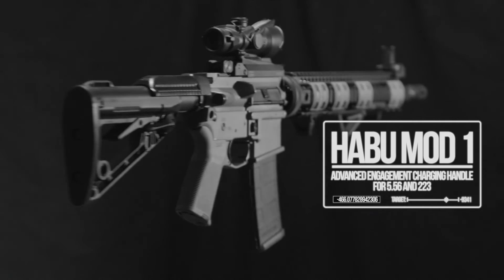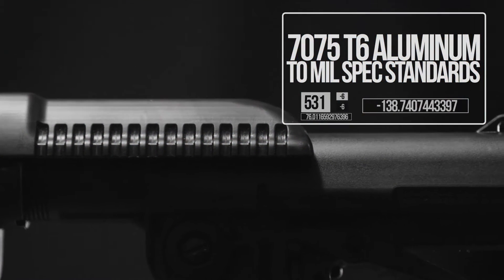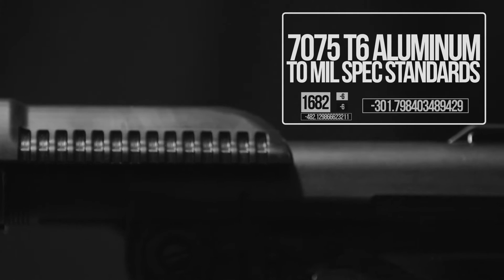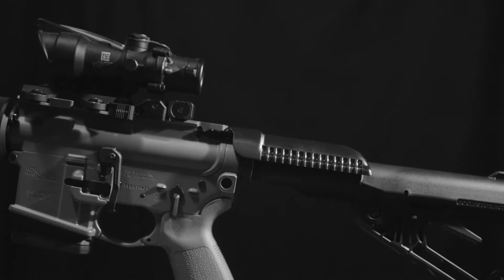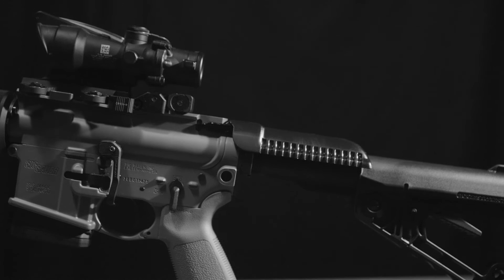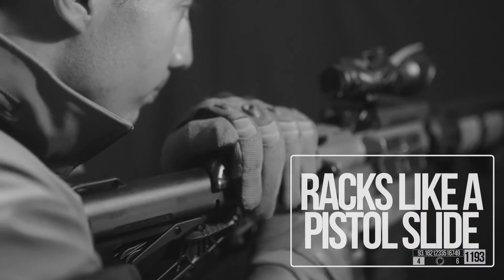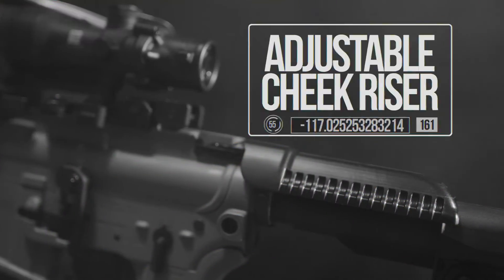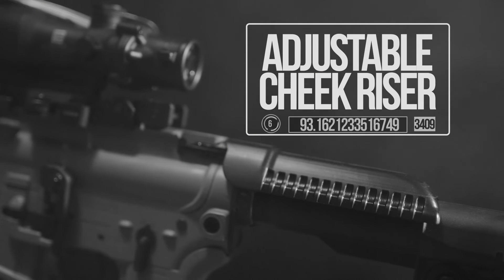Falcon 37 HABU Mod 1 with VO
Product video for the HABU Mod 1 charging handle by Falcon 37